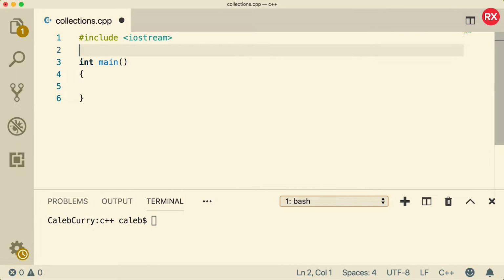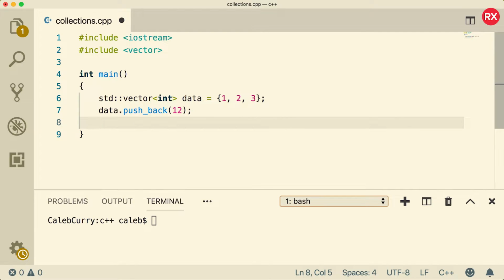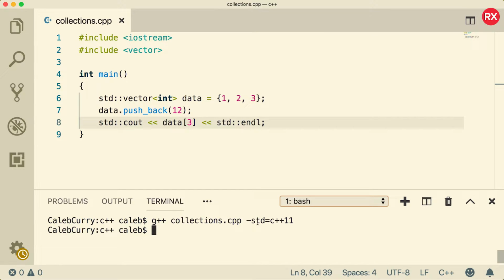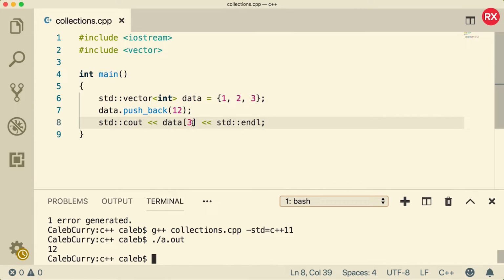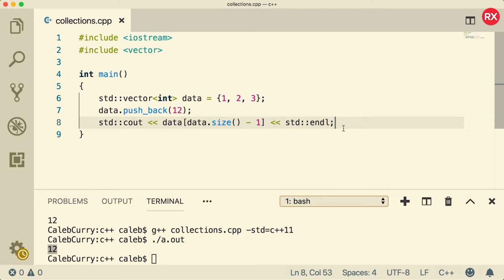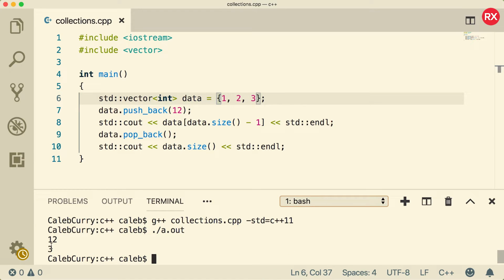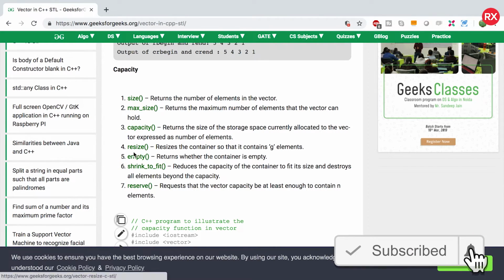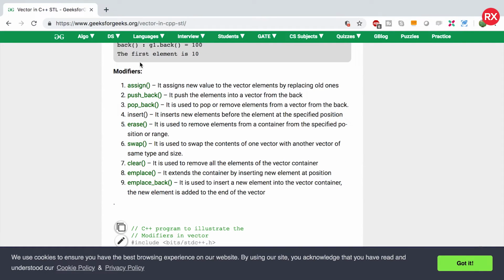C++ Programming Tutorial 51 - Creating a Vector